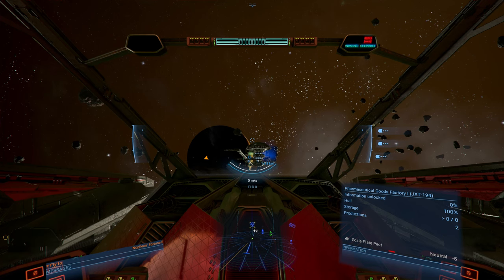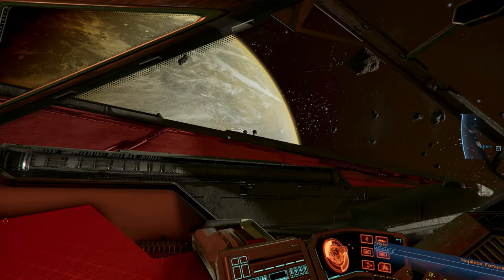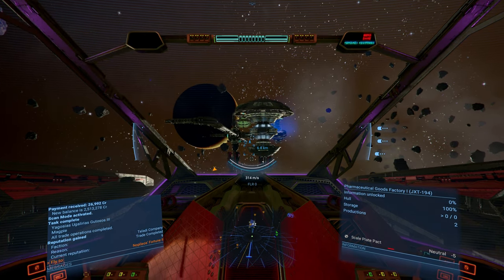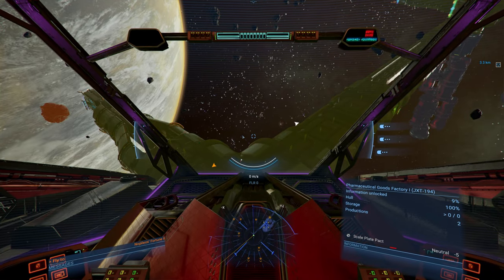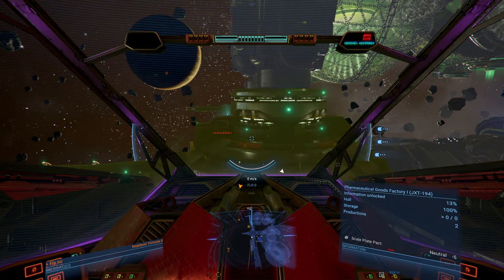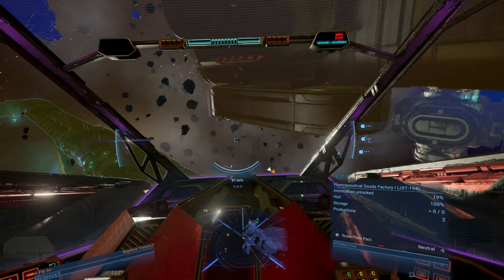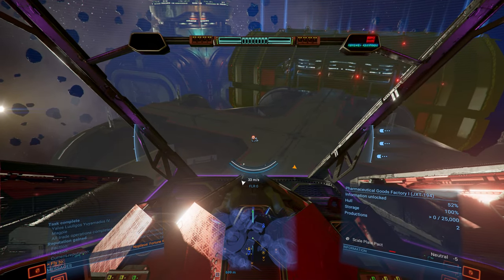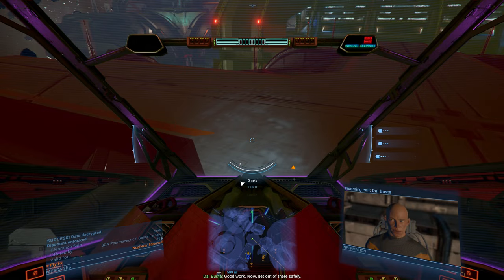Scanning Station Modules and Data Leaks | X4: Foundations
Many missions, including story ones, will require scanning stations and also their data leaks. In this video, we will show how this is done.